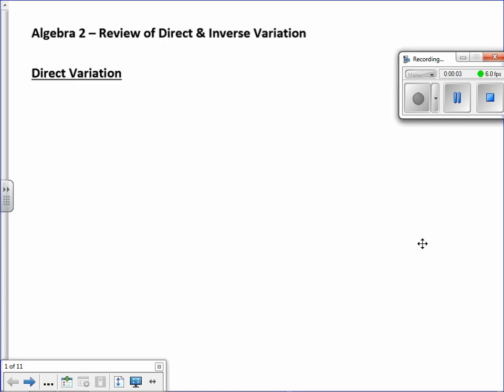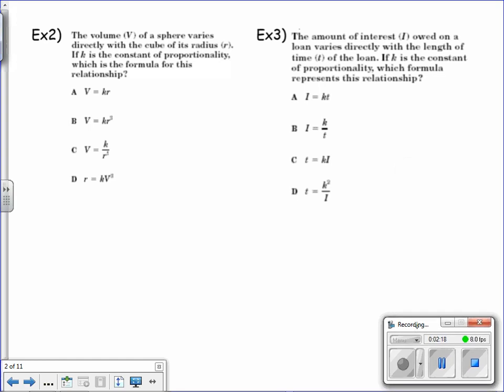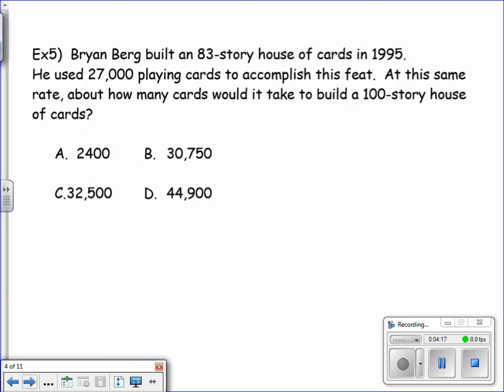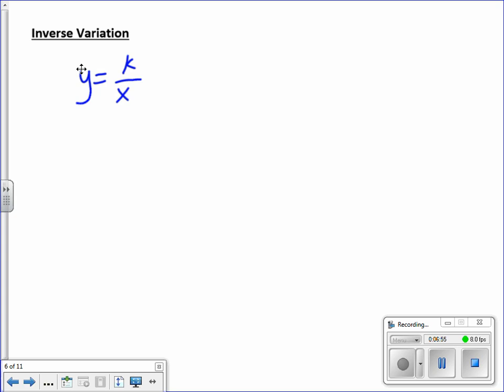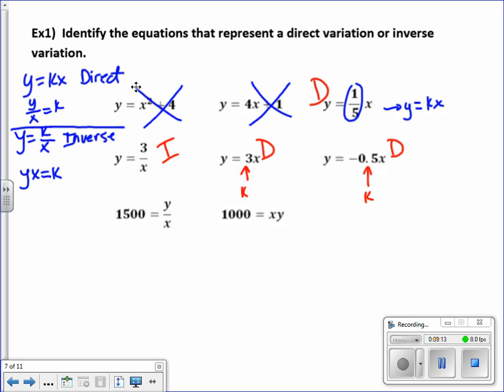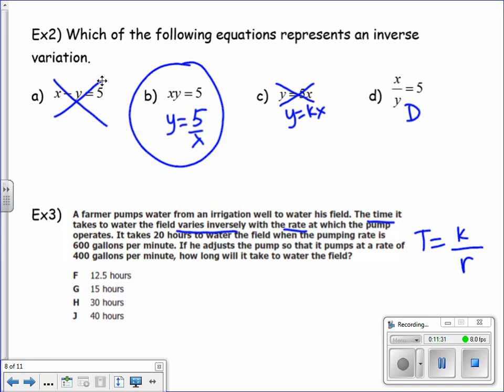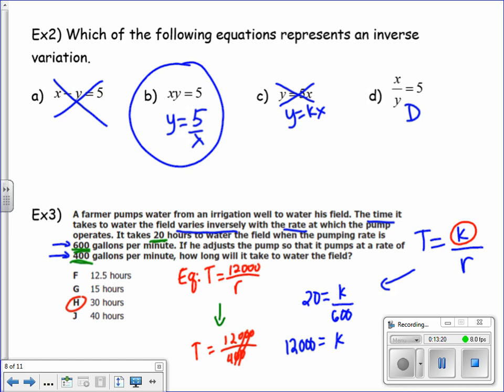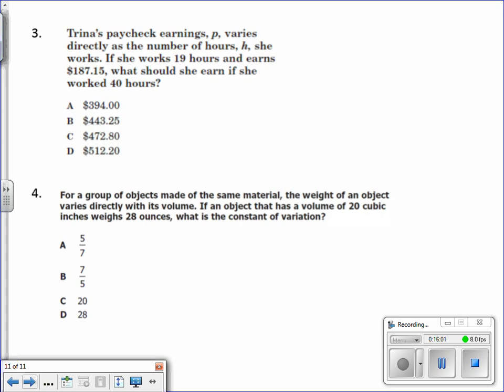Review of Direct & Inverse Variation